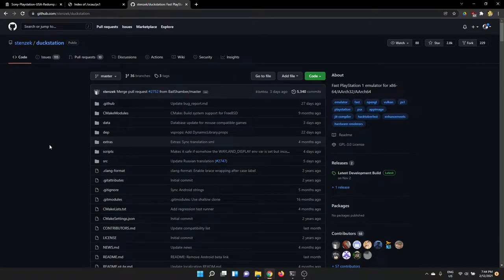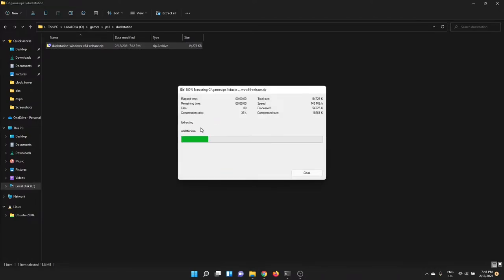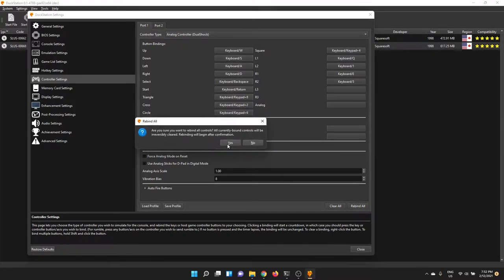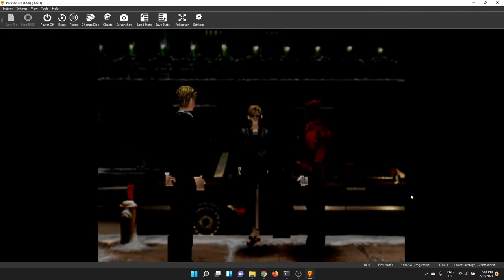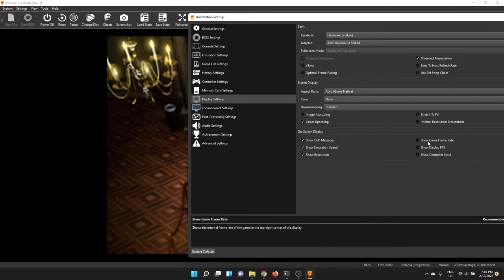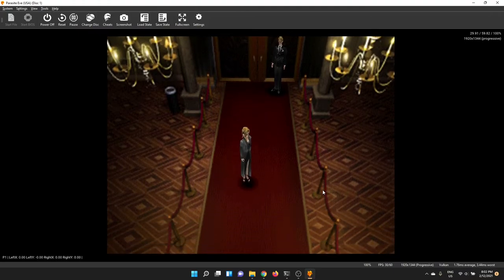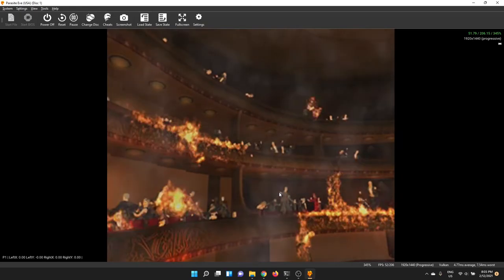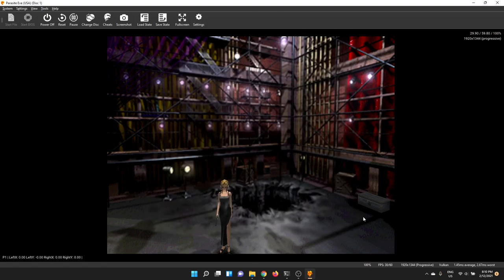DuckStation - Parasite Eve - OCAU Retro Let's Play